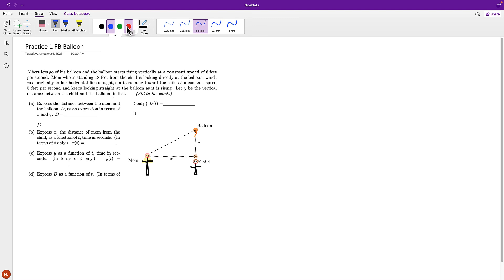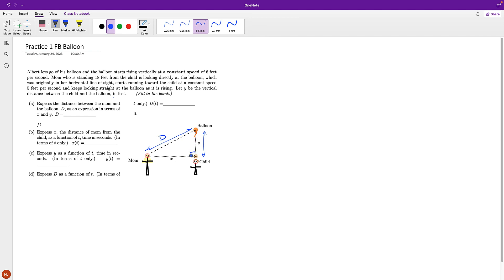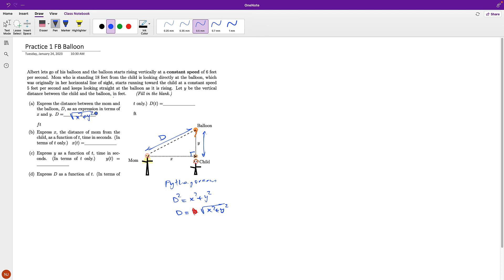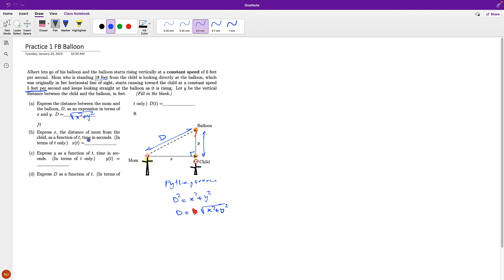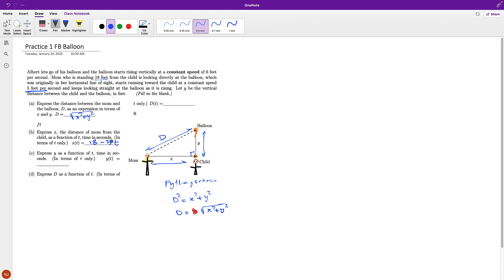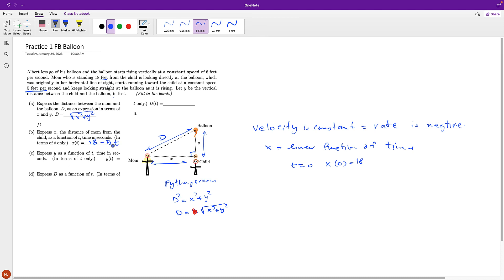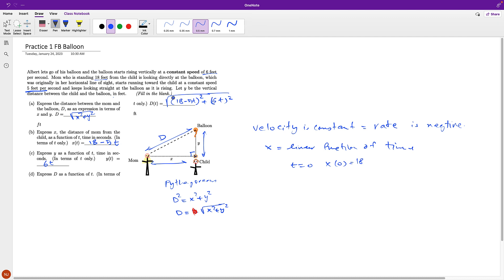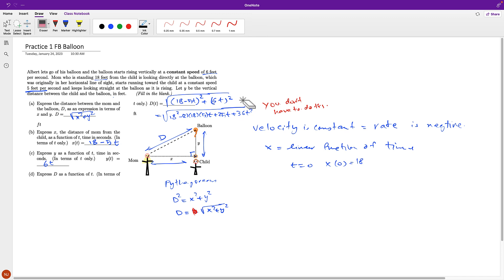Math 104 Practice 1 FB Pythagorean Child and the Balloon 1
related-distances